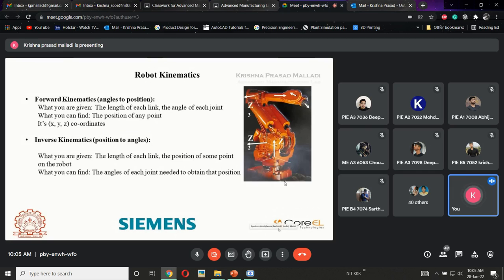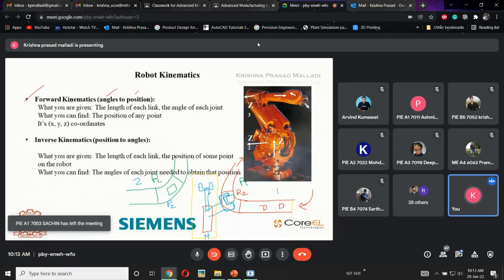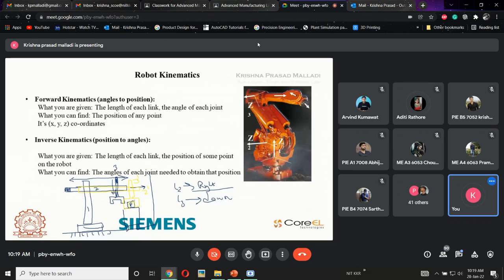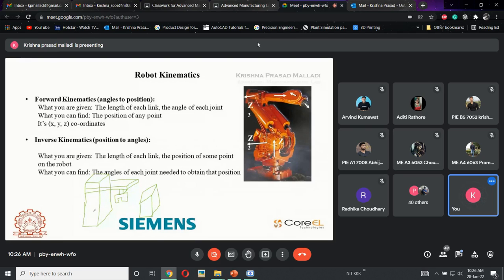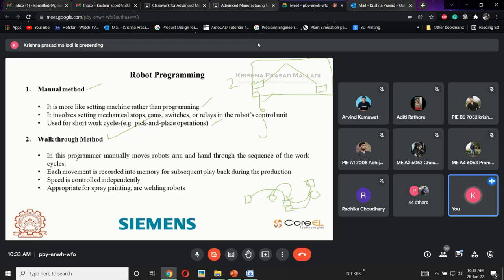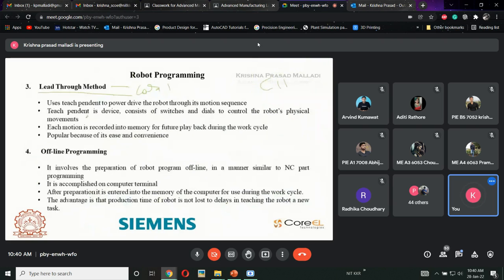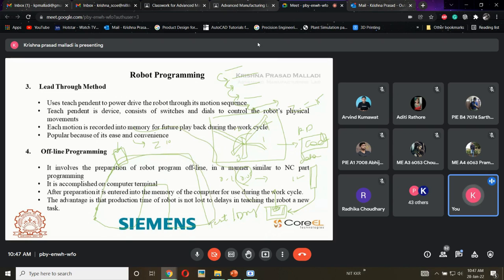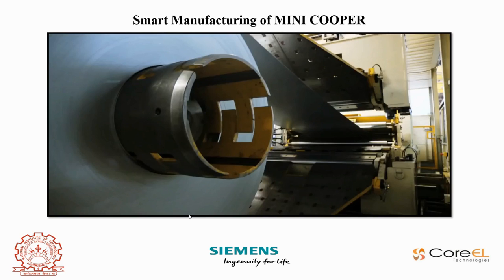9 Robotic Nomenclature, Kinematics and Robotic Components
Robotic Nomenclature, Kinematics with Forward and Inverse Kinematics, Robot Programming, Robot Applications, advantages and disadvantages of Robot